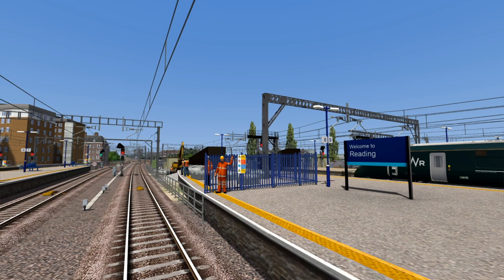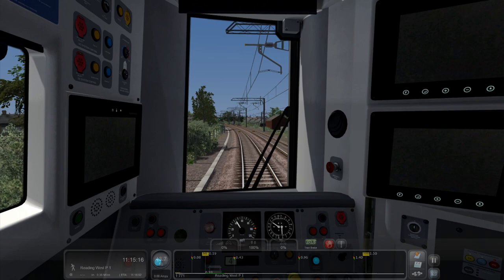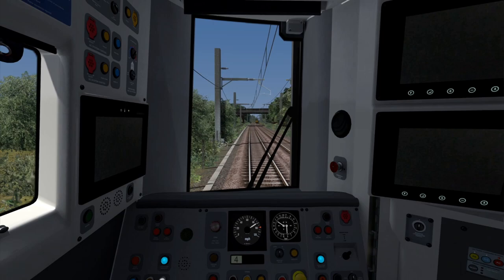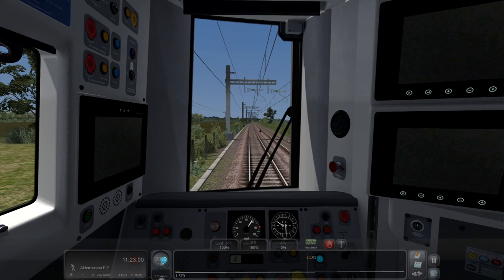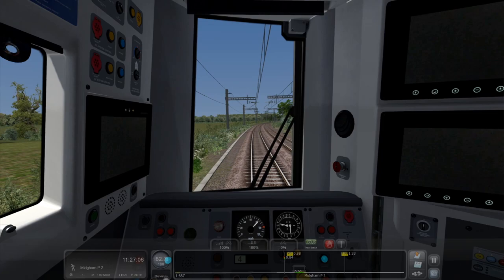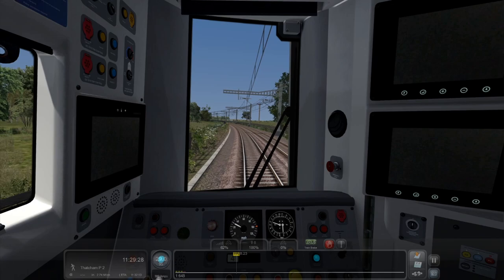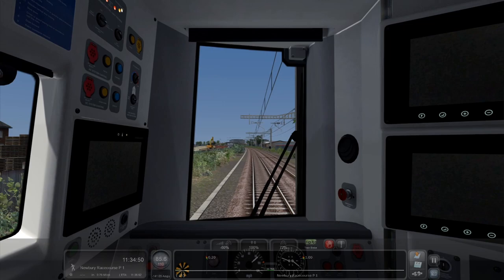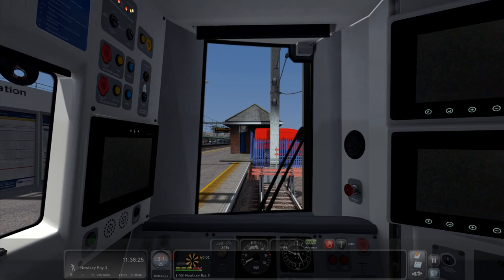Train Simulator 2020: Reading to Newbury Electrified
Welcome to this first look preview of the upcoming South Western Expressways to Reading Electric Route. This route is created on top of Just Trains' South Western Expressways DLC Add-On. The route extends to Reading from Pewsey and features Overhead Wiring between Reading and Newbury. This route will not overwrite Martins original extension to the route which was released in 2019.

We take a GWR Class 387 on a stopping service from Reading to Newbury taking a look at the new OHLE work done by Martin.

Download Reading to Pewsey OHLE Extension:
Not yet available, please check back soon.

Check out our Twitch channel, Tuesday and Saturdays at 20:00: